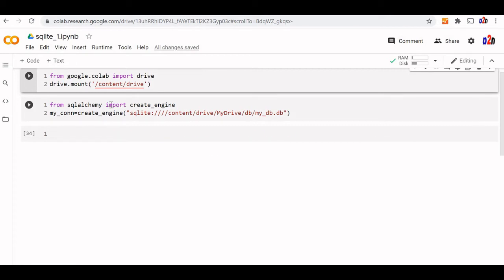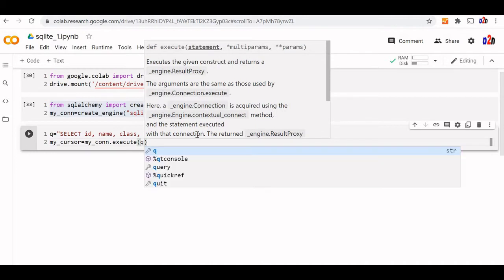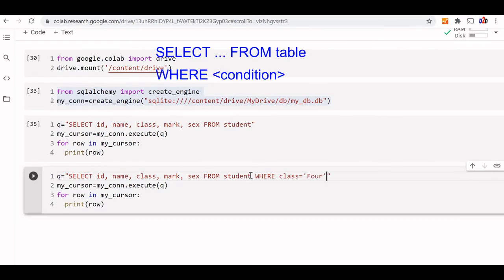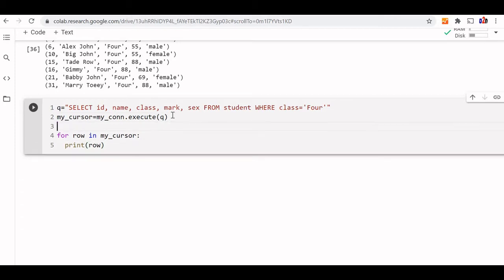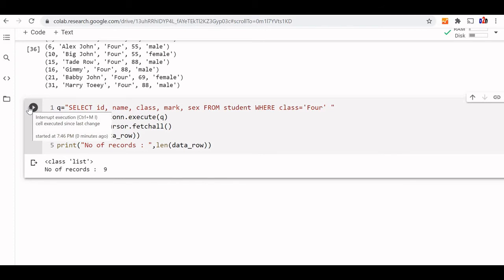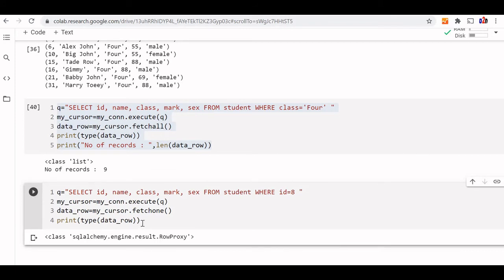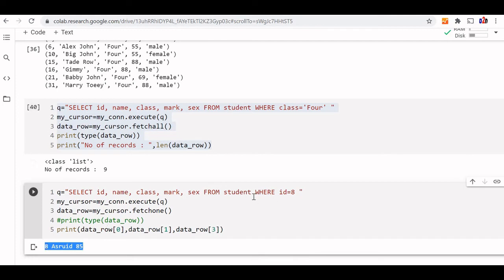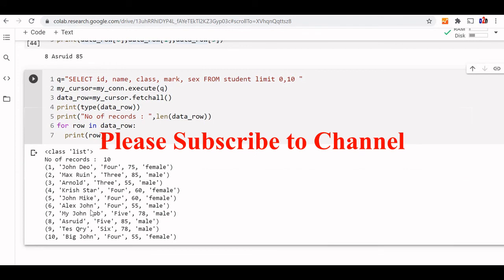SELECT query with SQLite database by using cursor, fetchall, fetchone with LIMIT to get records.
About mounting google drive to colab with SQLite database

Connect to SQLite database first using the connection string. Then collect all records by using SELECT query suing execute() method. This method will take SQL query as input. WE will get one cursor and we can loop through this cursor to get each row of records.
Using WHERE condition we can get records of a particular class
fetchall()
By using fetchall() we can get a list of rows from the table with each column of data as elements.
fetchone()
By using fetchone() we can get a single record and we can print the details by using this output.
We can restrict the number of rows returned by the table by using LIMIT query in our SQL.